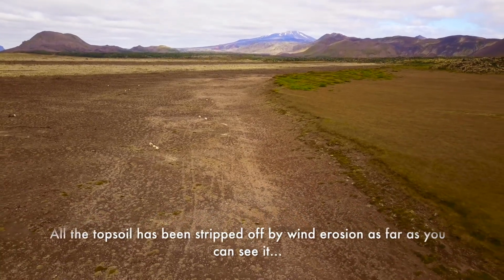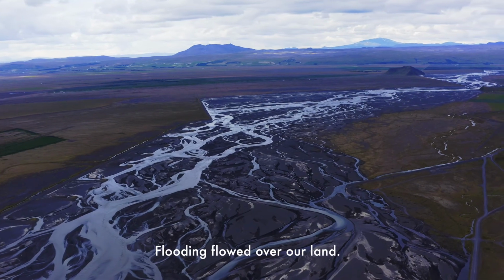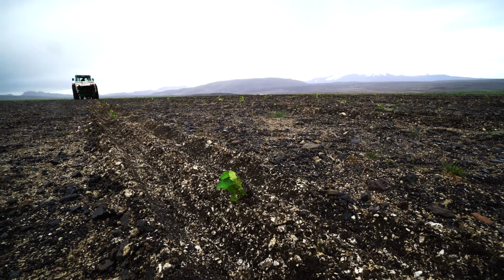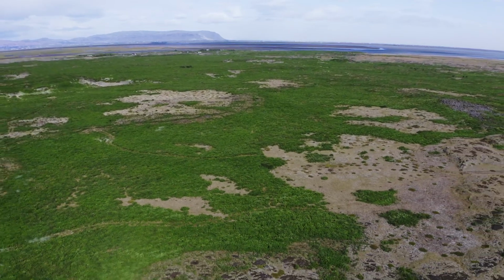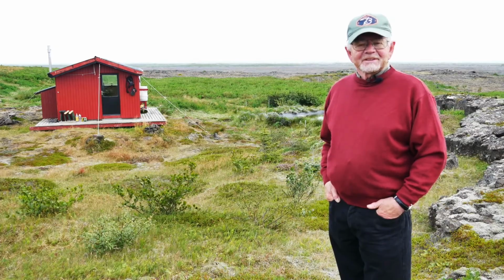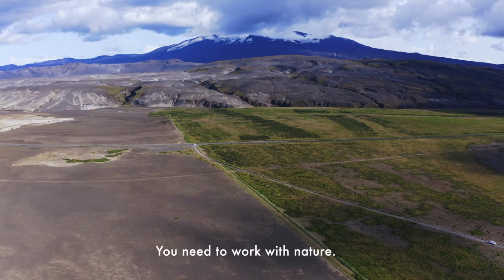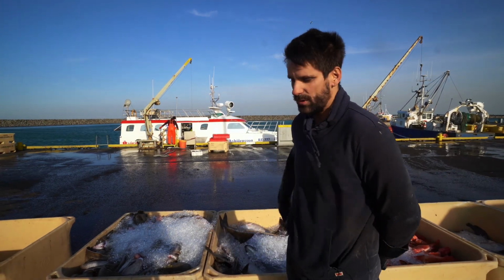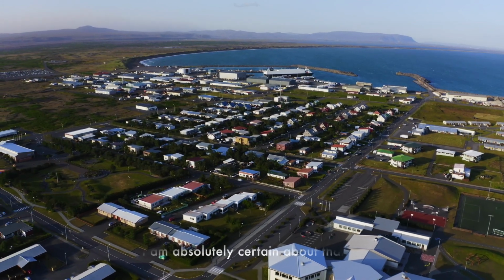WOCAT Case Study: Combatting Sand and Dust Storms with Sustainable Land Management (SLM) in Iceland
Iceland’s unique, harsh landscapes have propelled long-term implementation of various sustainable land management (SLM) interventions to minimize degradation and to reclaim more productive land.

Combined with climate change, natural erosive processes have intensified with land use and human settlement, resulting in increased severity and frequency of sand and dust storms. Iceland endures an average 135 dust storm events per year, which transport massive quantities of sediments over hundreds of kilometers. These dramatic storms negatively affect the health of the environment, human livelihoods, infrastructure and development. Minimizing soil erosion is a critical challenge, as about three quarters (70,000 square kilometers) of the country is considered degraded.

 Reforestation with native trees, seeding grasses, improving grazing practices, and disseminating structural protection measures against wind and water erosion have been identified as viable SLM practices. However, planting non-native species like lupin create problems for sensitive island ecosystems. Despite this drawback, increasing the soil cover is essential to protect land from wind and water erosion. Planting lyme grass, birch trees and other native species are recommended to assist in anchoring vegetation cover and mitigating soil losses in Iceland.

Partners: Soil Conservation Service Iceland (SCSI), Swiss Development Corporation (SDC)